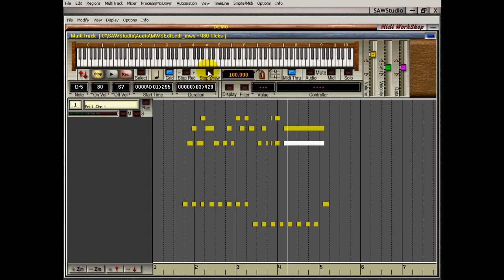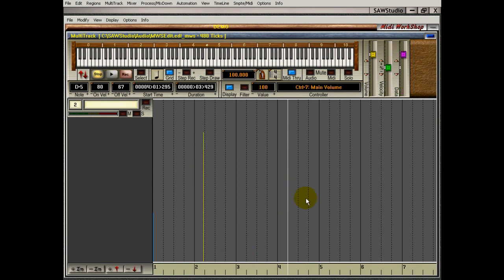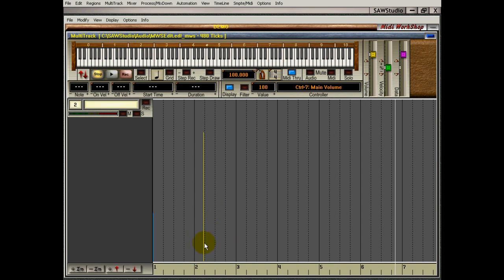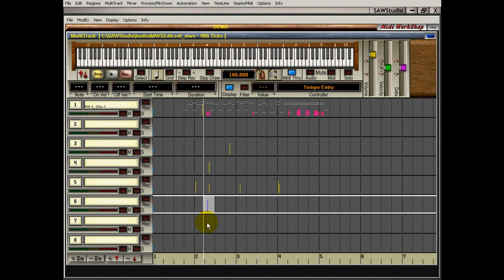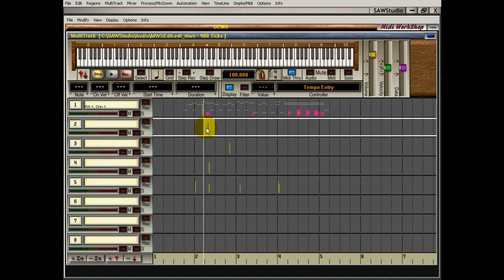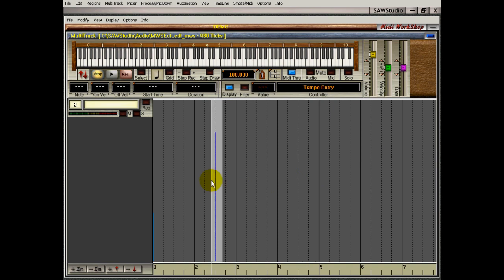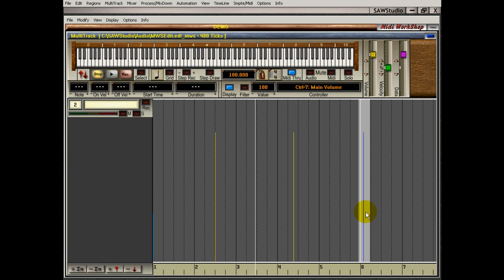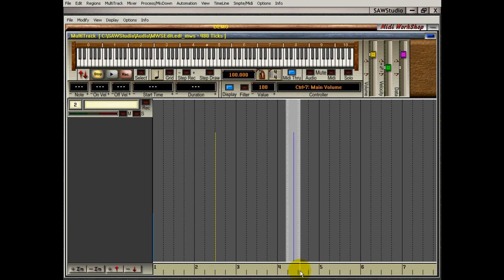Midi WorkShop - Move and Copy Controller Data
Moving and Coping Controller Data in Midi WorkShop is awesome. Watch this tutorial video and you will become a pro at it.